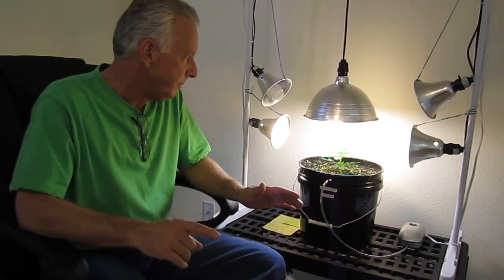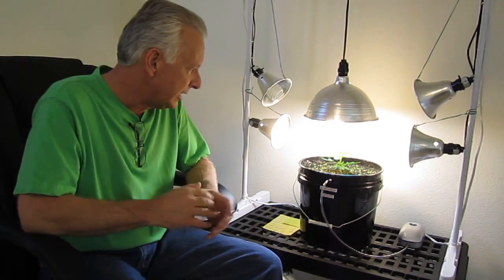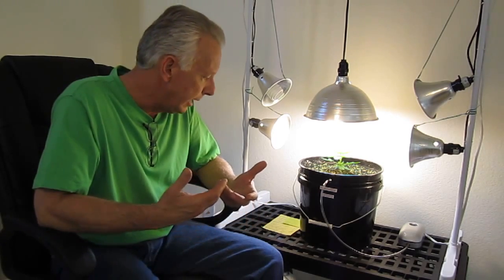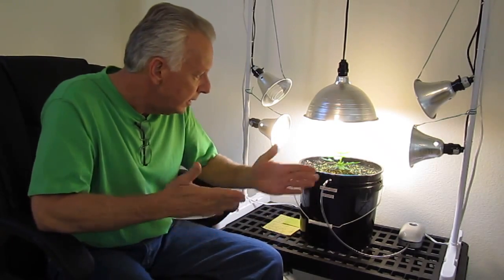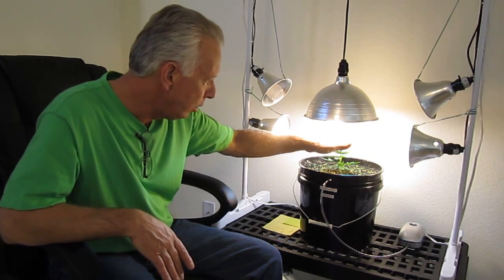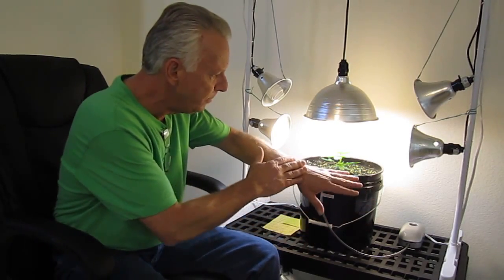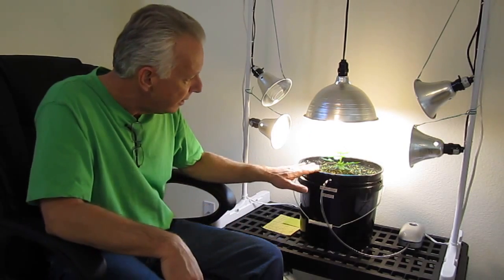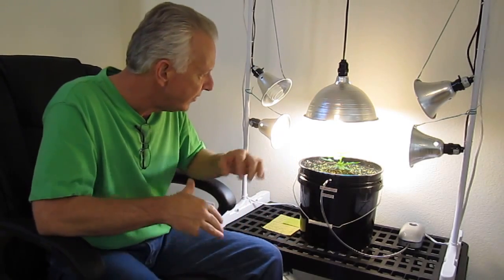How far should I position my grow light from my plant?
This video answers a question we are asked frequently at ModularHydro "How far should i position my grow lights from my plants?